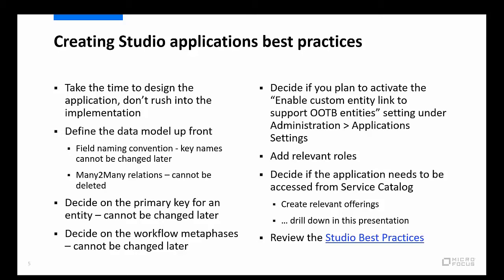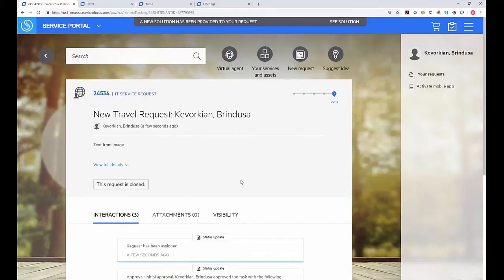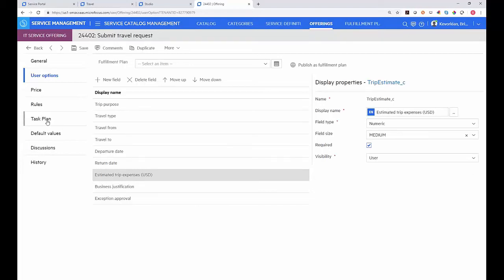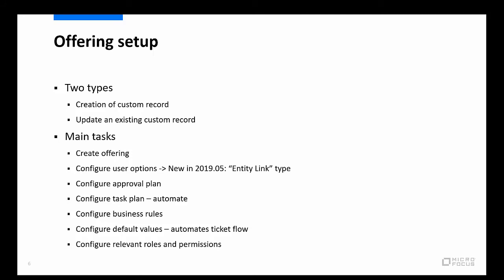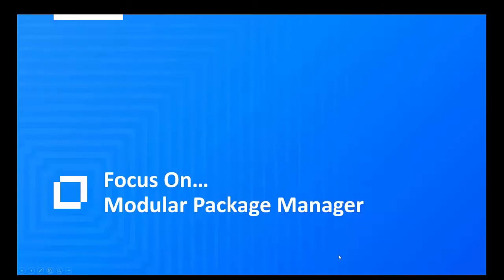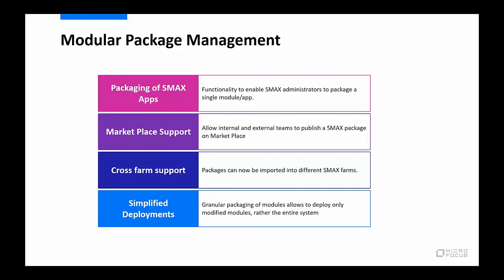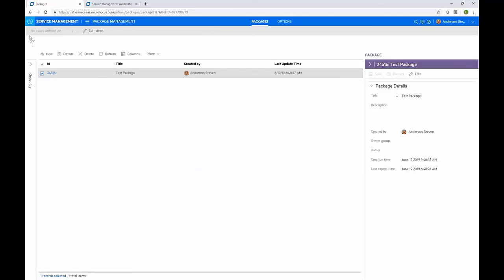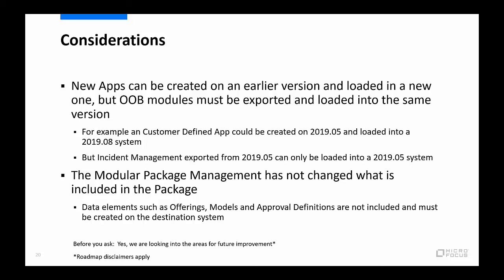SMAX Practitioner Forum - Consuming Studio Apps Modular Package Manager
This video focuses on Studio Application and Modular Package Manager features of SMAX.